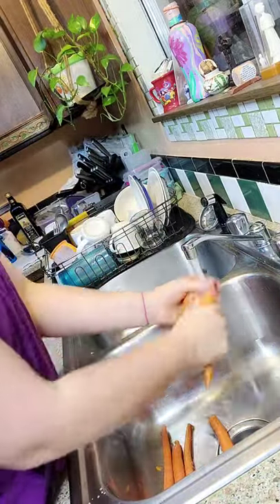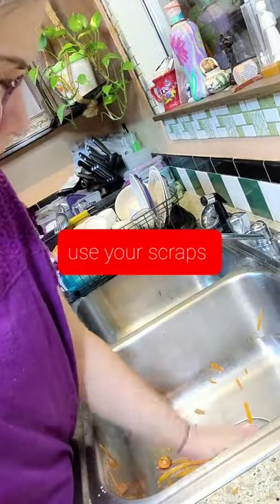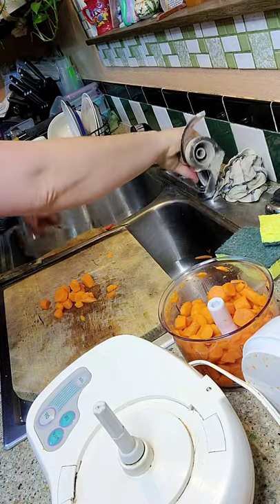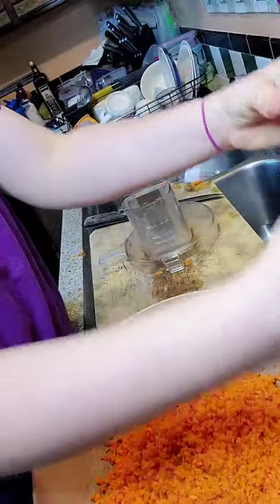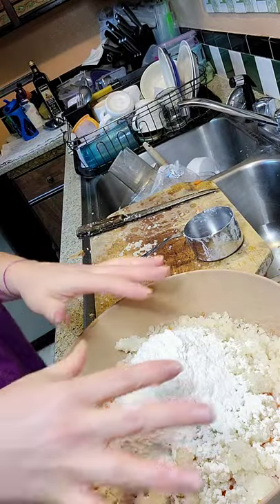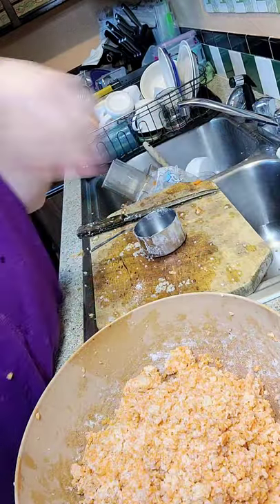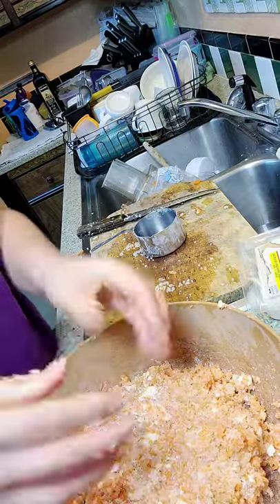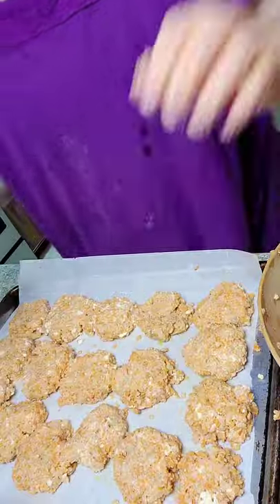Carrot fritter recipe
carrot 🥕 fritters requires little preparation. The only tricky part is adding enough flour so that dough isn't wet when baking them. But, this recipe extends your veggies into a meal. @food360cookingwithscraps @easycooking56